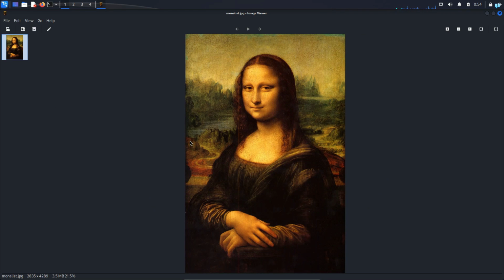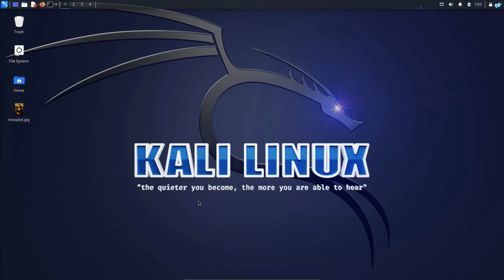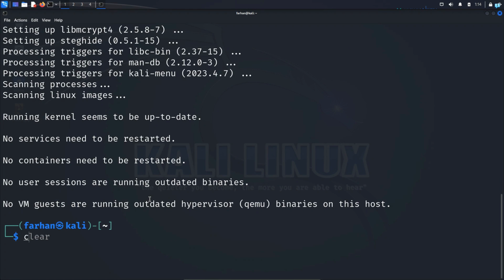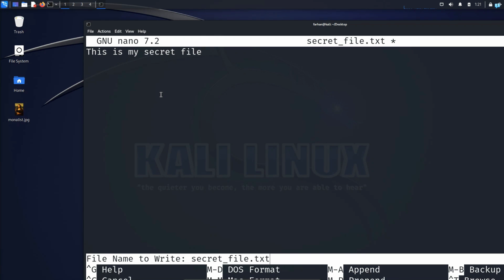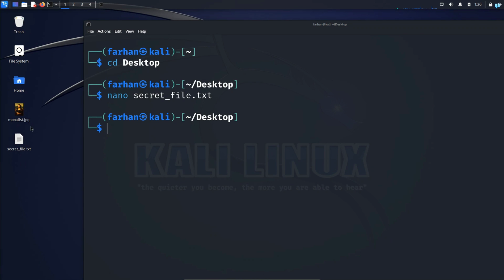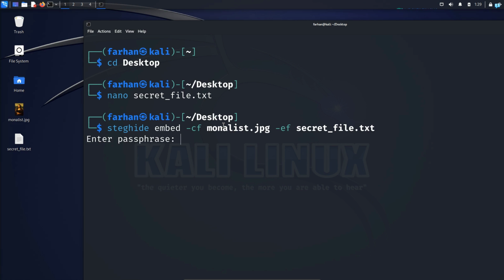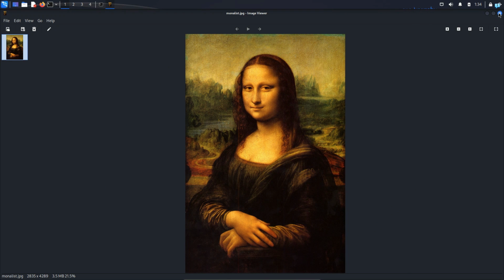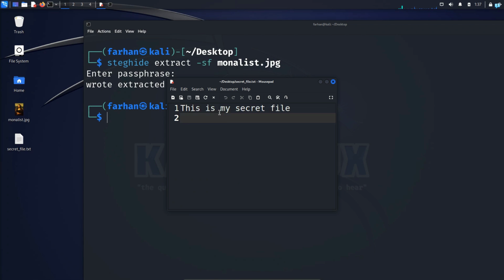How Hackers Hide Files inside Images | Kali Linux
In this tutorial, you will learn how to hide files or folders inside a picture. The process of hiding files inside an image is called steganography. We will be using the tool "steghide" to hide the picture.